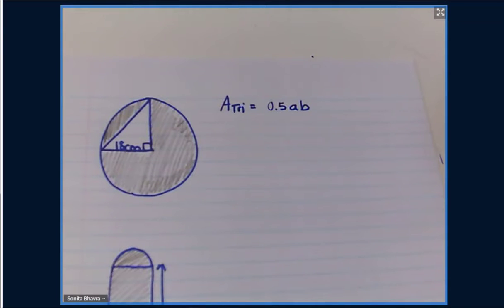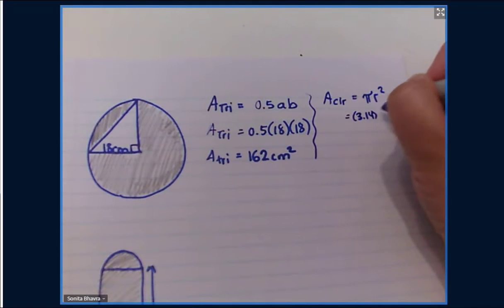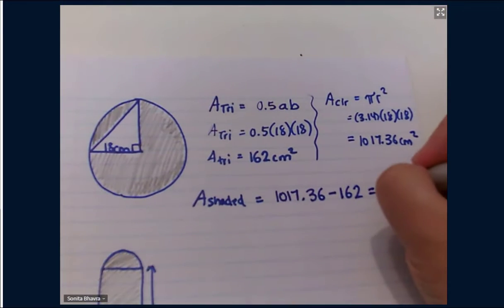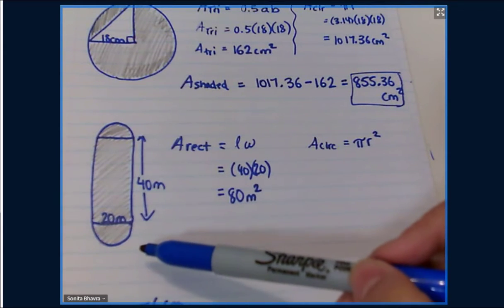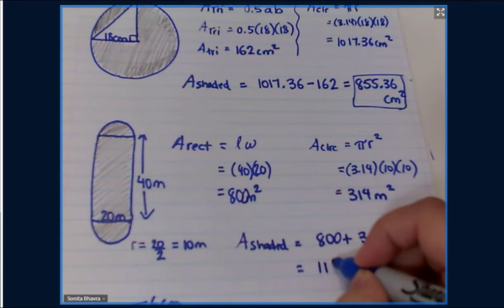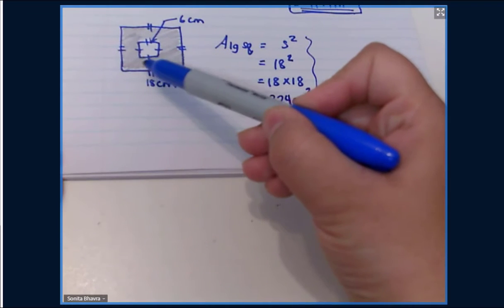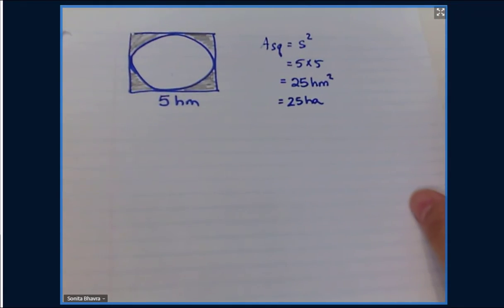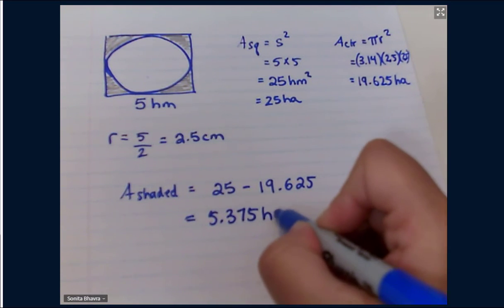Area of Shaded Regions